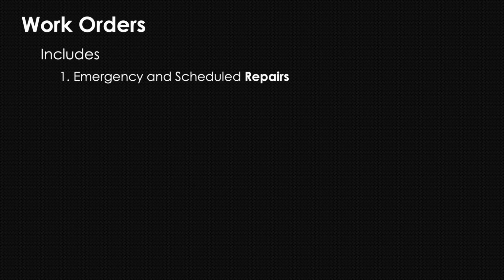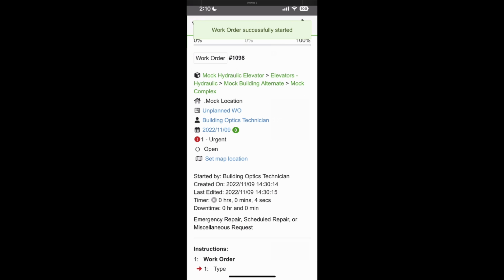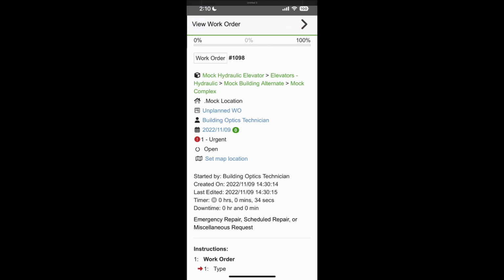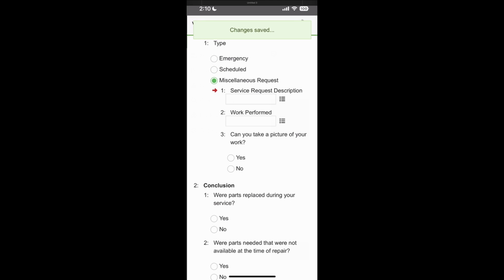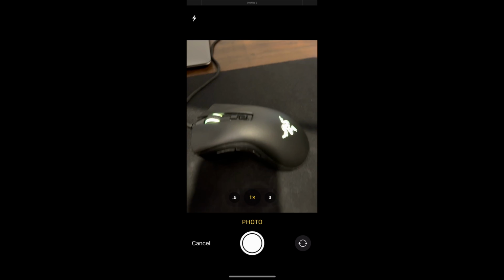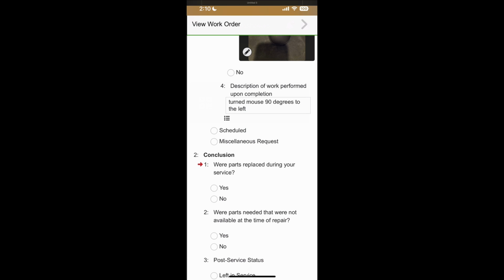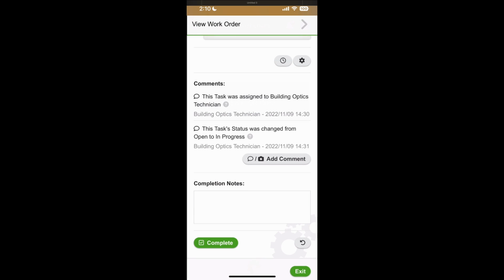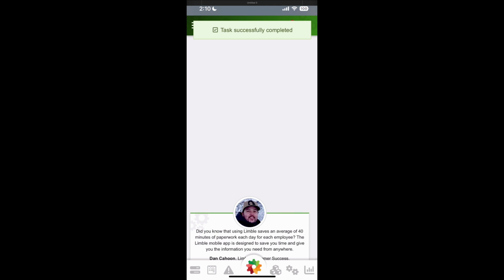(3/6) Word Orders